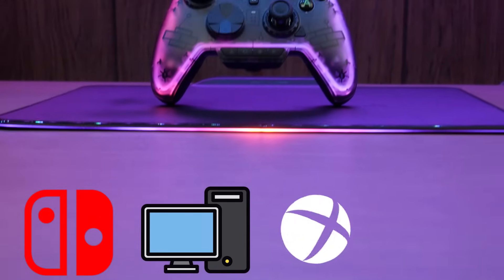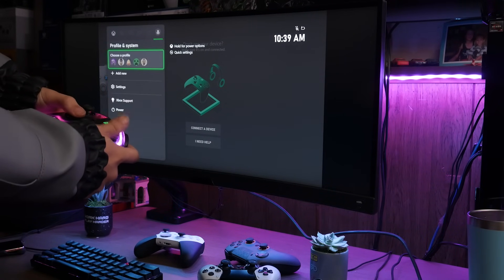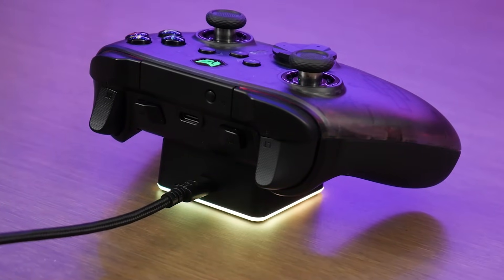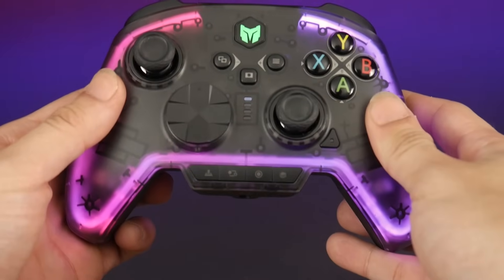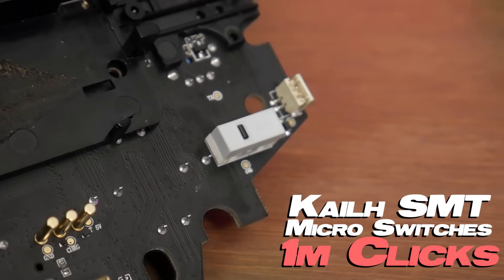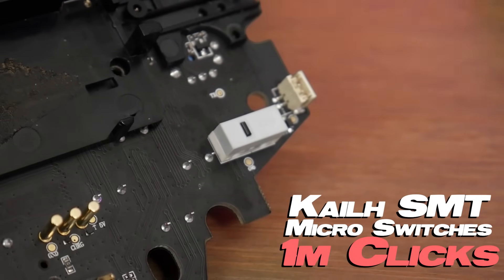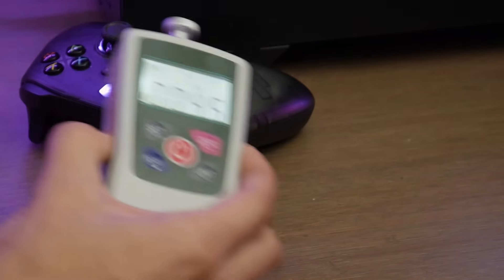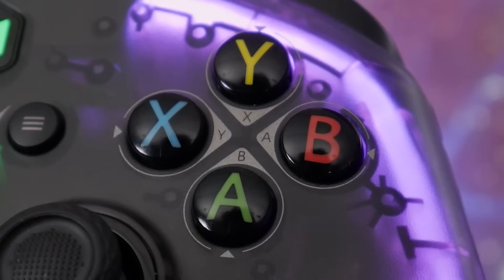This Cheap RGB Pro Controller Can be Used on ALL Platforms! Rainbow Pro 2 Honest Review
BigBig Won have dropped what I consider to be a one of a kind device in the Rainbow Pro 2. Featuring buttons on the front, RGB, and the ability to connect to almost any console! I'd like to give a huge thank you to BigBig Won for making this video happen, I truly enjoyed the controller and hope they continue on their upward trajectory. And I hope you enjoyed this video!

Timestamps
0:00 - 0:50 Intro
0:50 - 2:32 Multi-Platform Connectivity & Response Time
2:32 - 3:10 Pricing ($65 VS $80)
3:10 - 3:59 Quick Spec Overview
3:59 - 4:30 BigBig Won Mobile App Customization
4:30 - 5:20 Extra Buttons (2 on the Front!)
5:20 - 5:54 Call of Duty Gameplay
5:54 - 6:39 Trigger Stops & Bumpers
6:39 - 8:05 Tuned ALPS Thumbsticks
8:05 - 8:35 Stick Tension, KontrolFreek Compatibility
8:35 - 9:13 Swappable Sticks, D-Pad & Membrane ABXY Buttons
9:13 -9:26 FN Button
9:26 -10:06 Gyro
10:06 -12:40 Conclusion

Software I use for testing 👇🏽

XinputTest (Response time testing. May need VDX for certain devices)

Socials 👇🏽

My Hardware 👇🏽

PC Specs
CPU: Ryzen 7 5700G
Graphics: RTX 3070 KO
Ram: 32gb DDR4 4000mhz from G.Skill
Motherboard: MSI X470 Gaming Plus MAX
Power Supply: 700w BQ EVGA Bronze PSU

Video & Audio

Camera: Lumix G7
Mic: Sennheiser ME2
Headphones: Astro A40 TR
Video Production: Adobe Premiere Pro 2023, After Effects 2023, Photoshop CS6
Audio Production: Audacity

Peripherals

Keyboard: RK Royal Kludge bullshits
Mouse & Pad: Razer Hyperflux Pad W/Deathadder Elite
Controllers: ALL OF EM
Keypad: Azeron Compact

Displays

Main Monitor: BenQ EX3415R 34 Inch Ultra-Wide (144hz @3440x1440)
TV: The same Toshiba TV from 2012 that you had